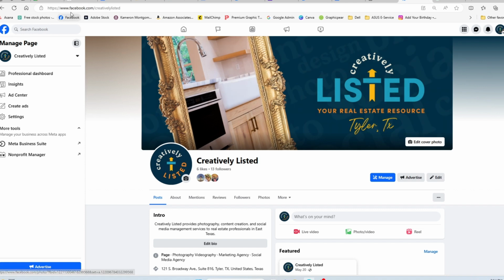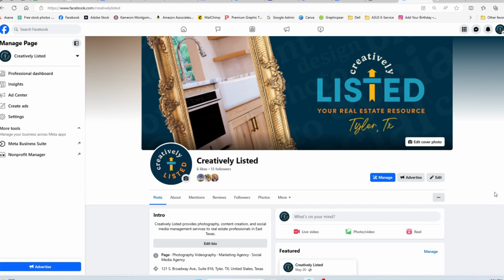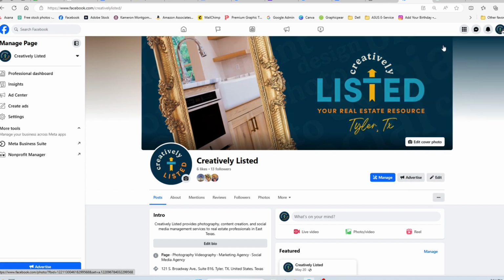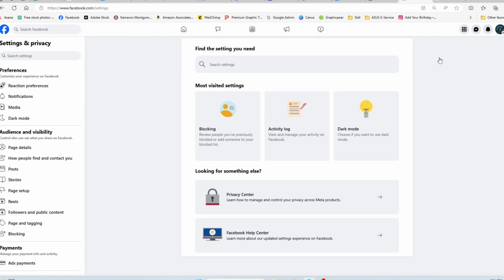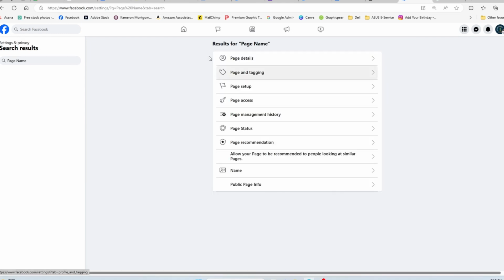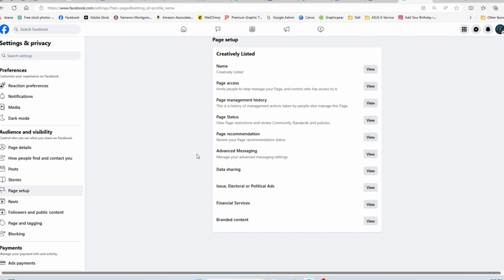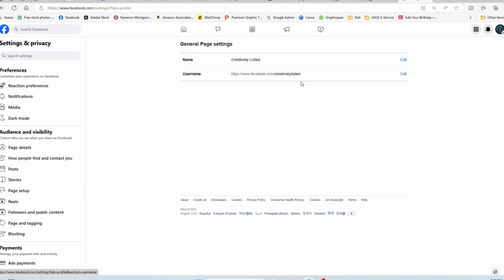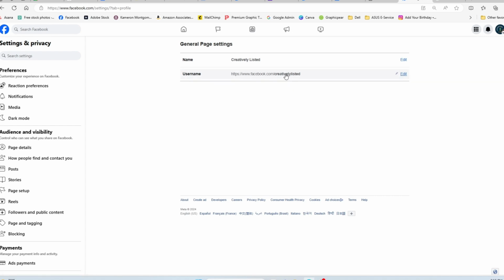How To Update Facebook Username for Business Page | 2024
If you still have the original, random username for your business page on Facebook but are ready to update it to your actual business name, this video is for you!
Here is a quick how-to video explaining the step-by-step process of updating your username. No sales pitch or any fluff...just the information you need.

The more followers, the more helpful content can be created!